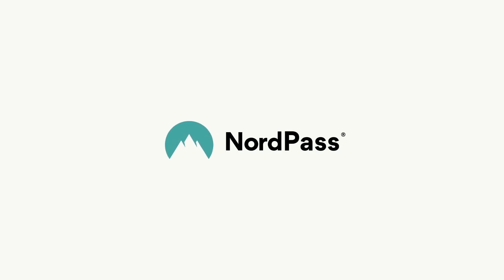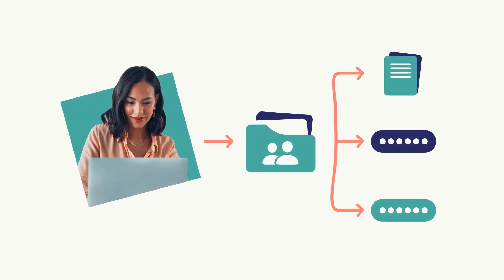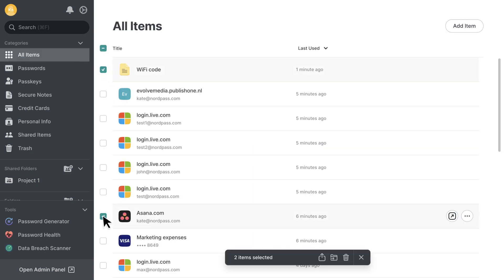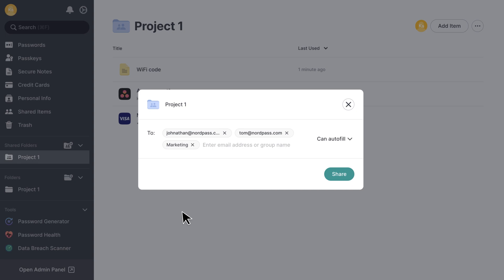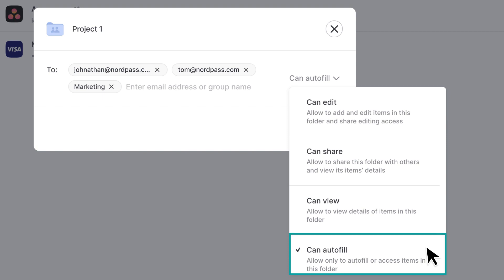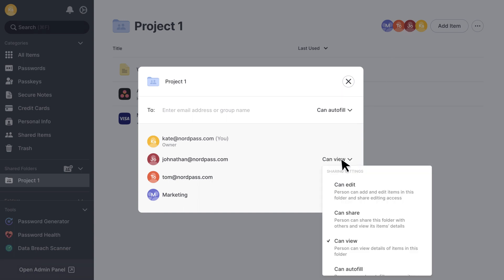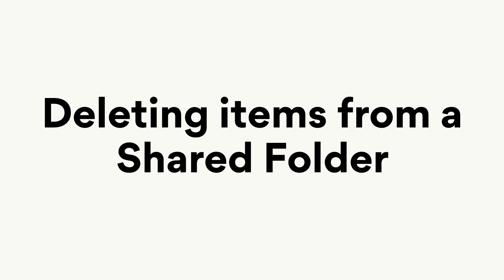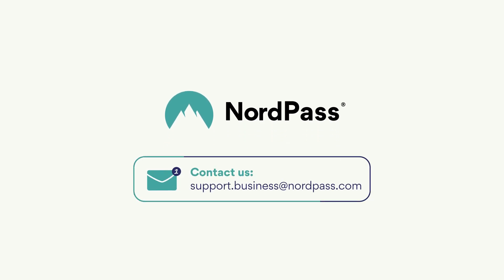Creating and managing Shared Folders in NordPass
NordPass is a globally recognized password manager, trusted by over 4.3 million users and more than 5,000 businesses worldwide.

In this video tutorial, we’ll discuss Shared Folders, a feature that allows for seamless sharing and management of items like passwords, credit card details, and secure notes.

We’ll show you how to create Shared Folders in NordPass and how you can easily share them with other organization members.

We’ll also demonstrate how to assign access rights for autofilling, viewing, sharing, or editing items stored in the folder to your organization’s members to ensure their access to a shared folder aligns with their needs and responsibilities.

Contents:
00:00 Intro
00:10 What is Shared Folders?
00:40 Creating Shared Folders
00:51 Sharing Shared Folders
01:53 Changing sharing permissions and revoking access
02:20 Transfering Shared Folder’s ownership
02:31 Deleting items from a Shared Folder